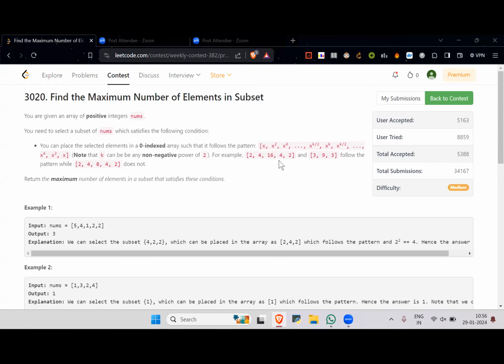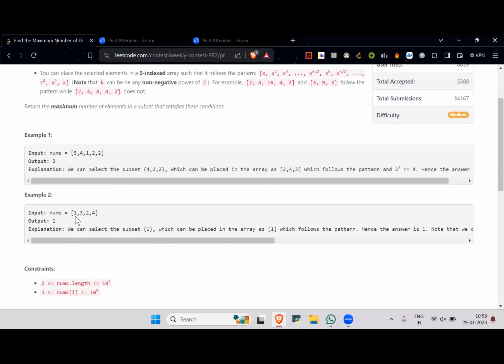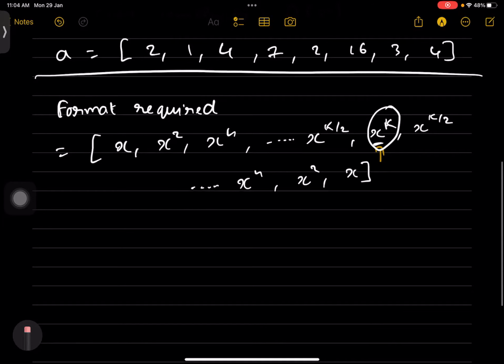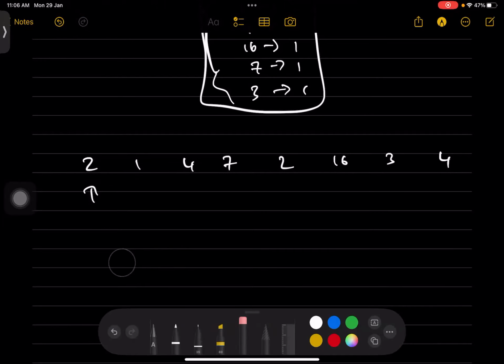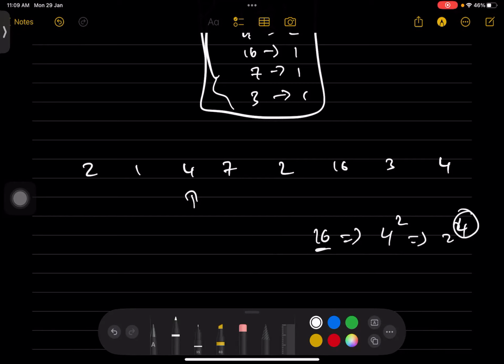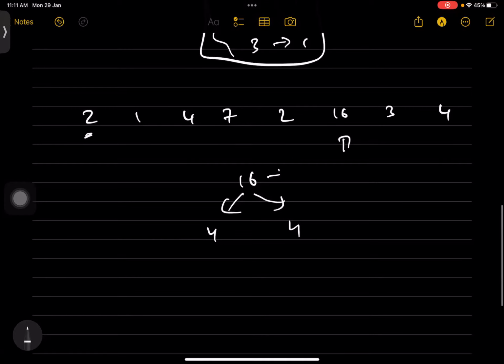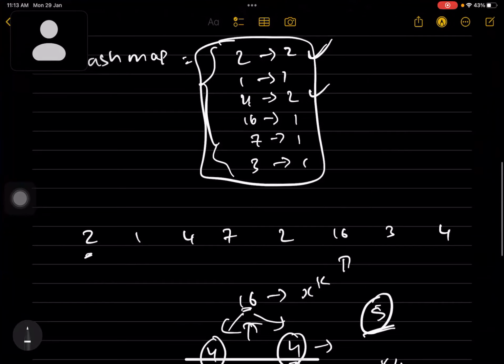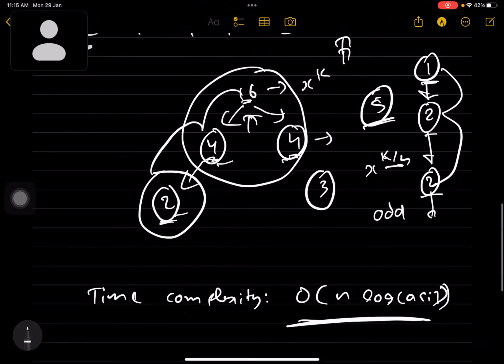[LC-WC-382] Find the Maximum Number of Elements in Subset